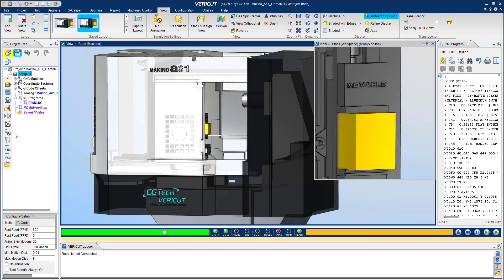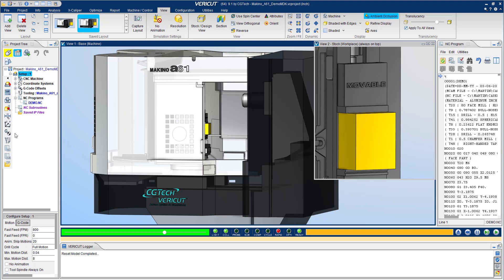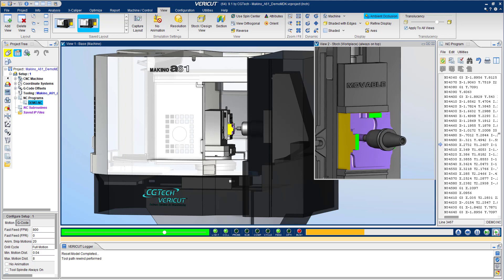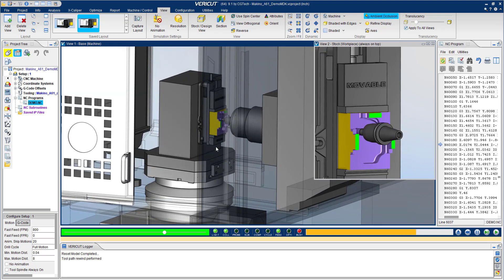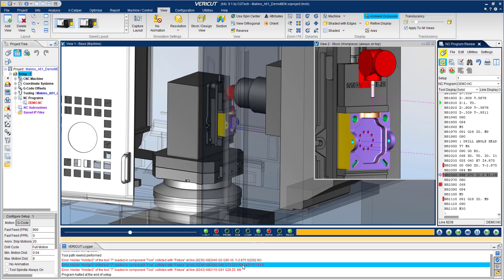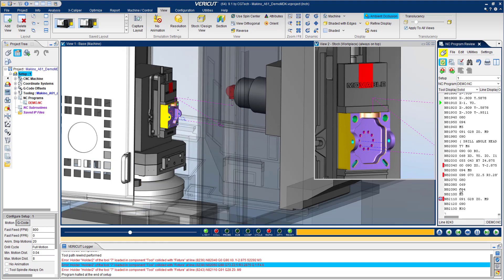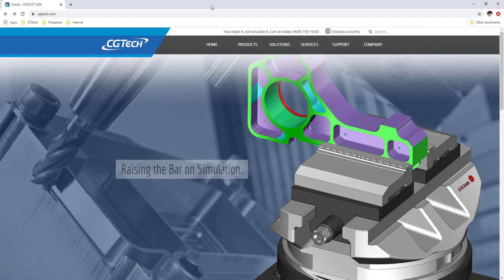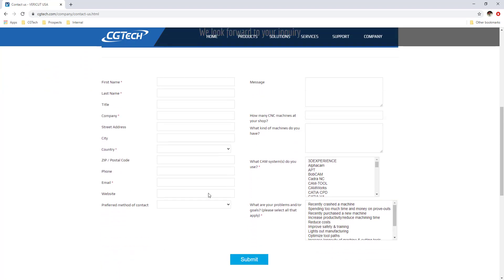VERICUT CNC Simulation of a Makino A61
Since 1988, VERICUT software, has become the industry standard for simulating CNC machining in order to detect errors, potential collisions, or areas of inefficiency. VERICUT simulates all types of CNC machine tools, including the Makino A61.